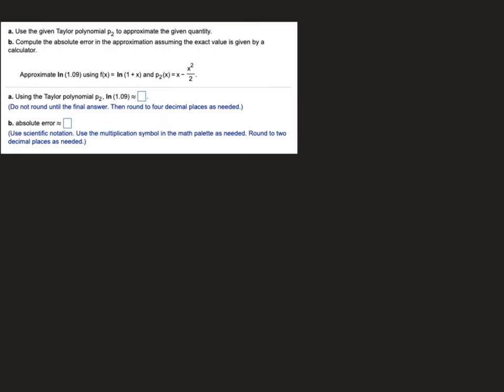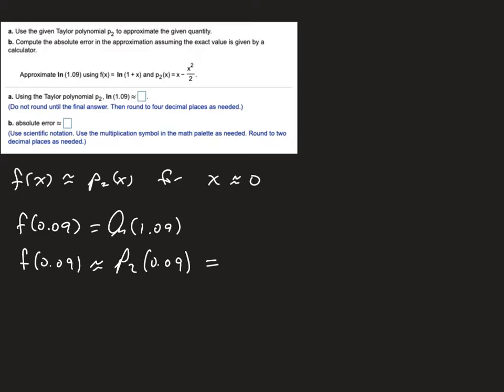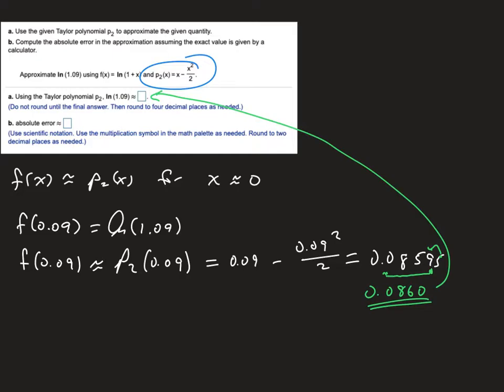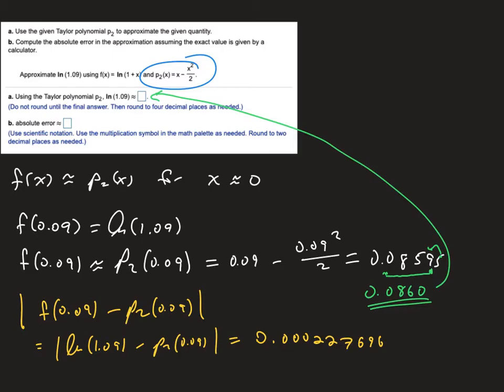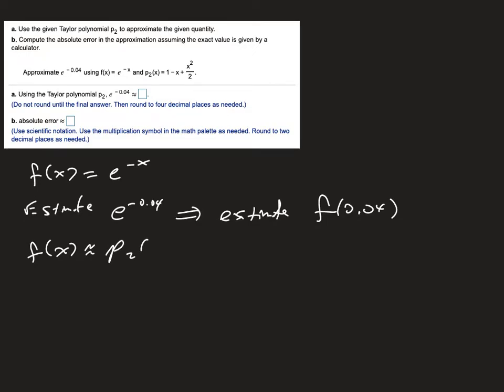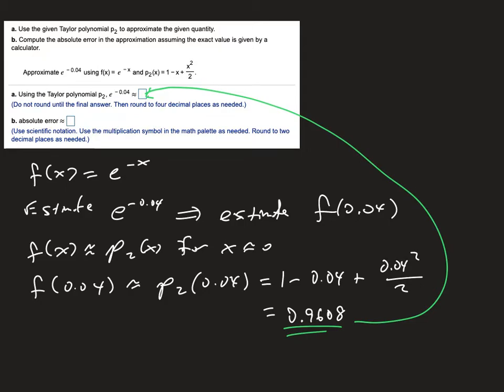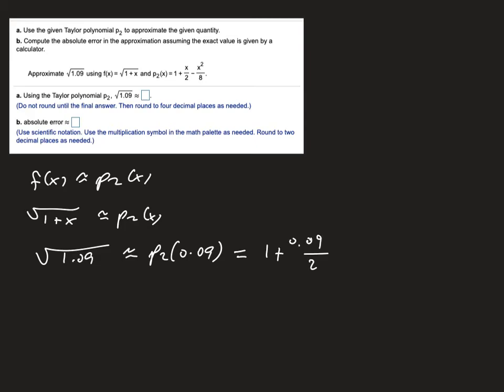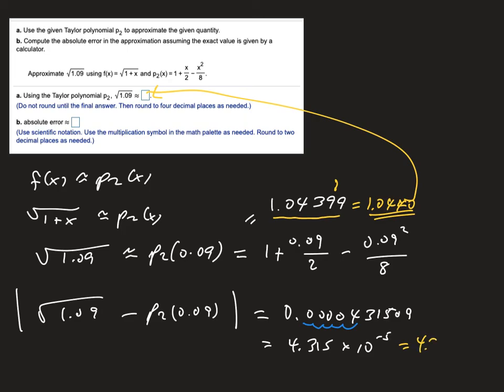Solution to Day 2 MLP Quiz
Using Taylor polynomials to estimate function values